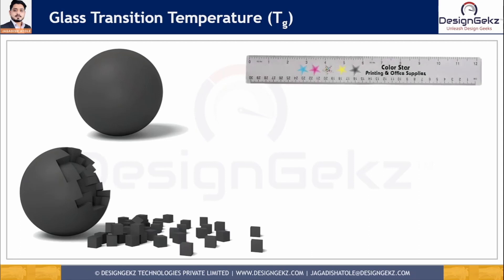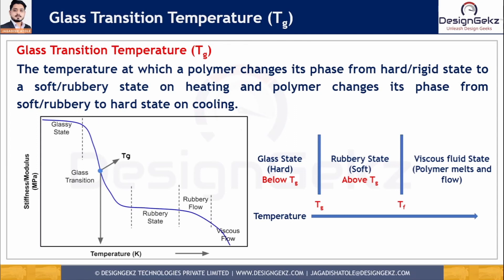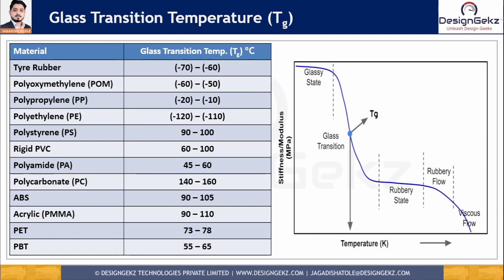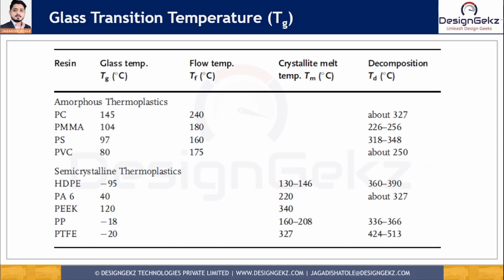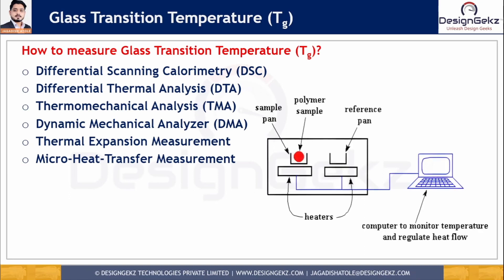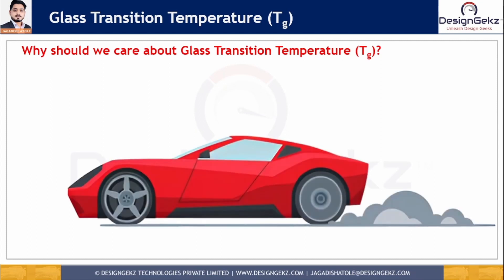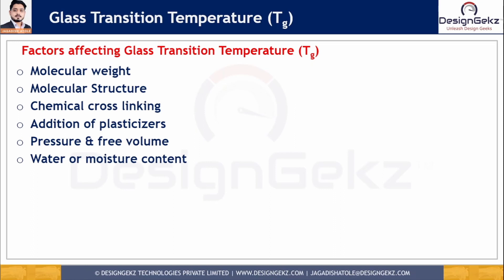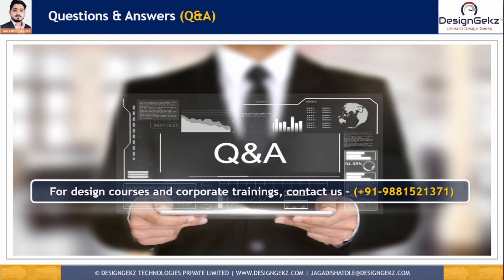Glass Transition Temperature (Tg) in Plastics or Polymers | Jagadish Atole | Designgekz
The video "Glass Transition Temperature (Tg) in Plastics or Polymers | Jagadish Atole | Designgekz" consists of -
Glass Transition Temperature in plastics or polymers and determination of Tg